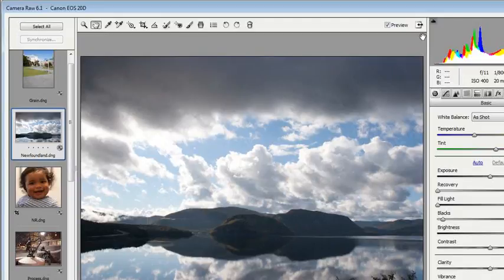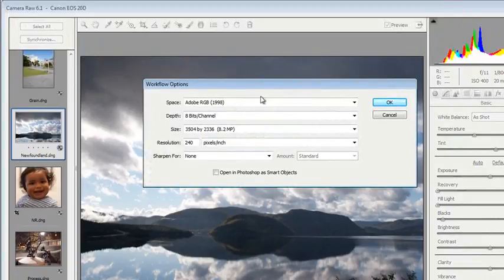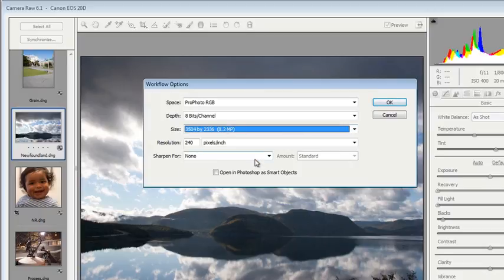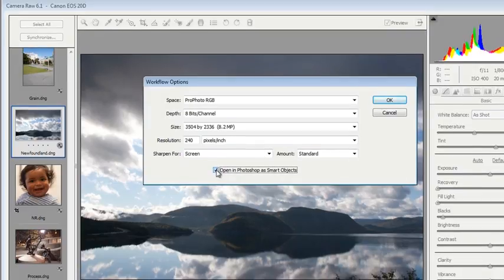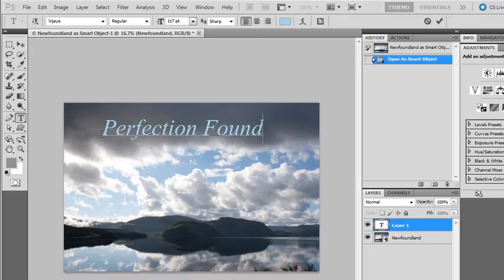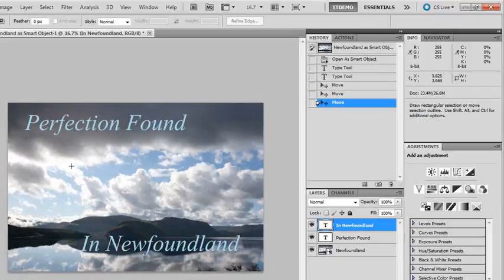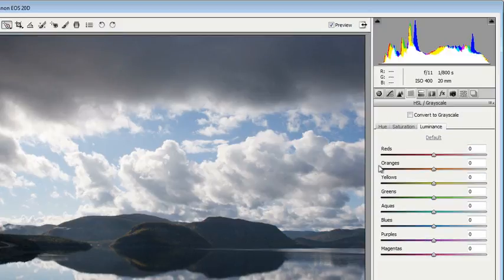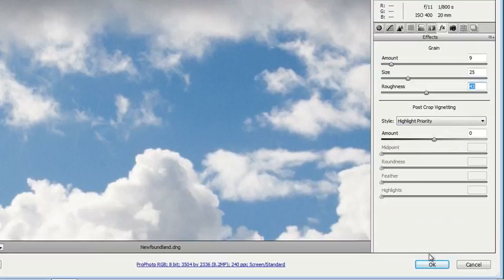TPSC5AD_P01_C08_L05.wmv